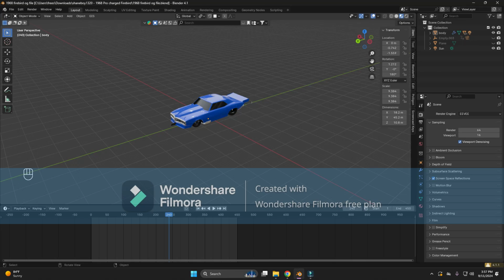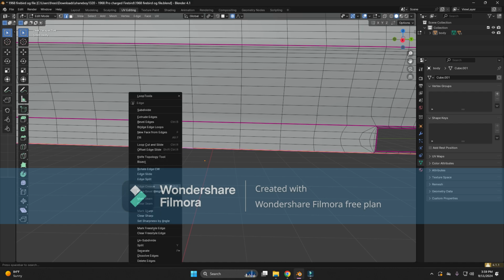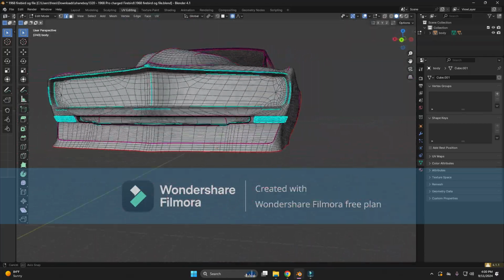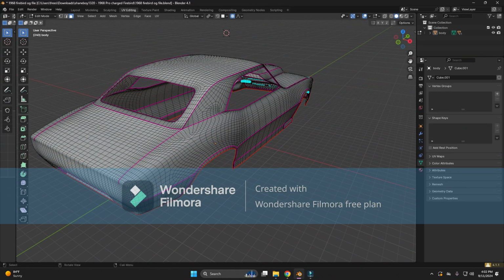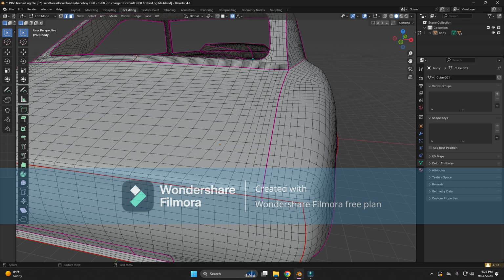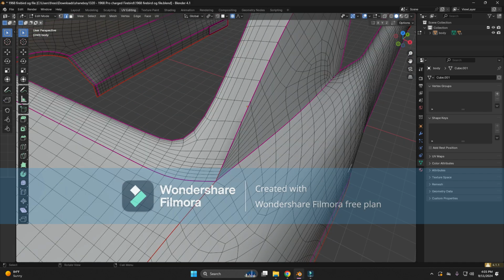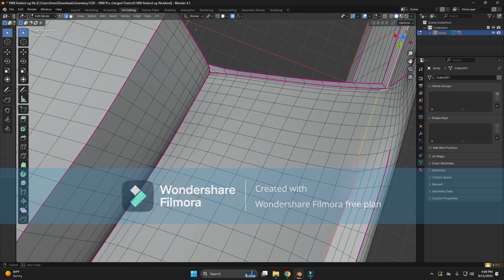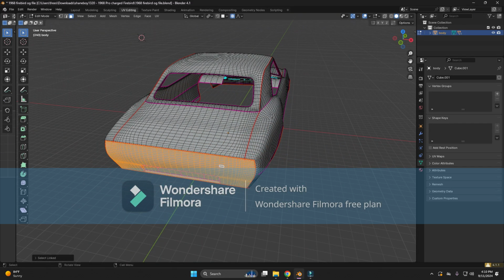Blender Uv Mapping tutorial #1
Quick way to uv mapp a car